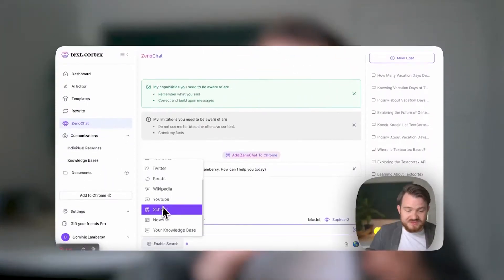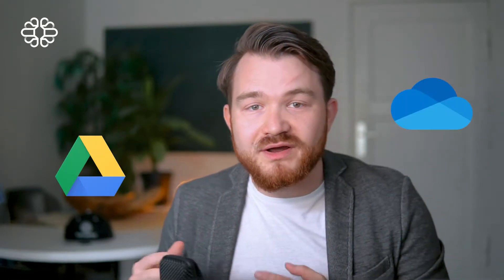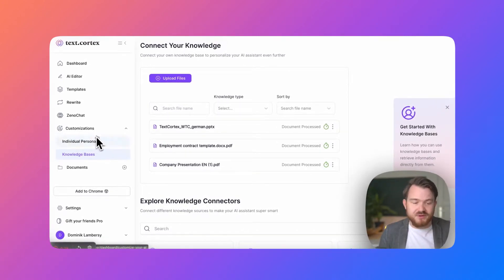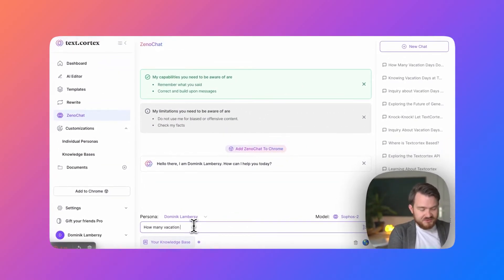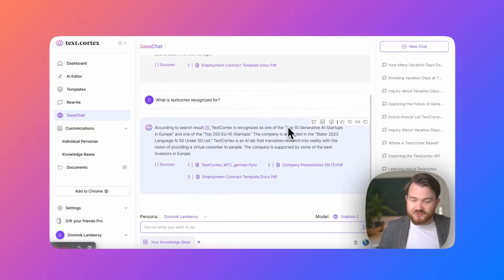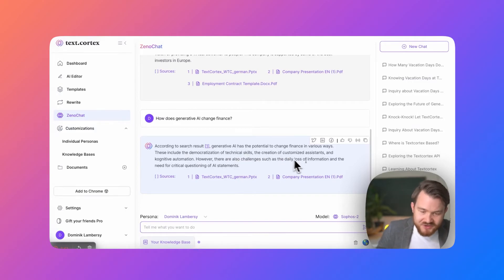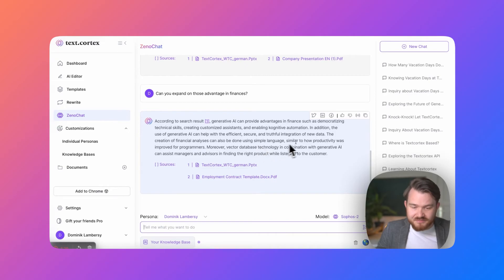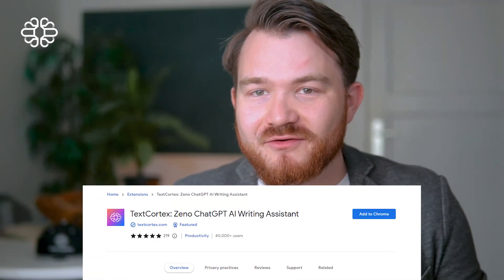How To Build Knowledge Bases Using AI 🧠📄 | ZenoChat | Text Cortex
In this episode of TextCortex Talks, we're showing you how you can build your own personalized intelligence filled with your unique information and knowledge.

00:00 - Intro
00:20 - The How Part
00:59 - How to get started with Knowledge Bases
01:51 - How ZenoChat works
04:20 - Summary

About TextCortex
Text Cortex AI is a Berlin-based Artificial Intelligence Startup, recognized as one of Europe's Top 200 AI companies. We help you automate 70% of your content writing and rewriting with AI. SEO-friendly marketing, sales, and website copy written in seconds. Powered by cutting-edge AI models.

ZenoChat is the best ChatGPT alternative. With just one click, you can bring Zeno wherever you are on the internet and use it anytime. Zeno ChatGPT works on 1000+ platforms including Notion, Google Docs, Gmail, Overleaf, and others.